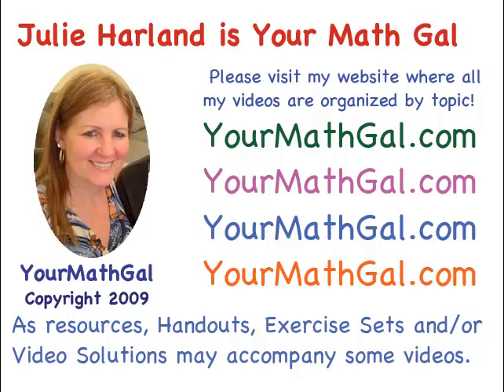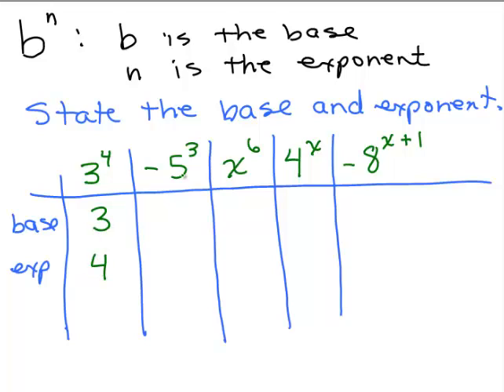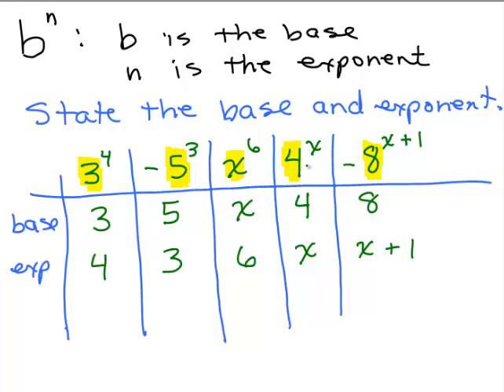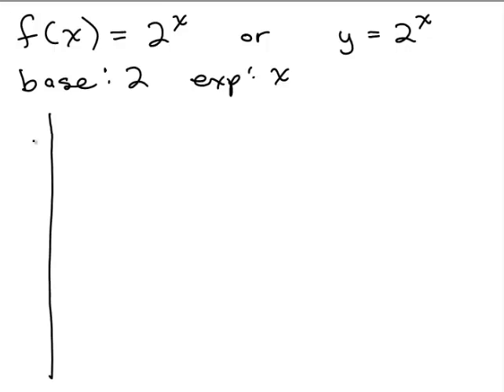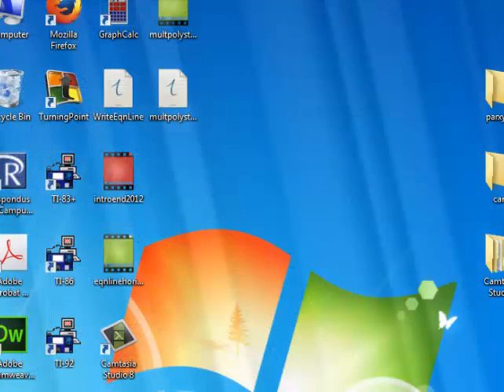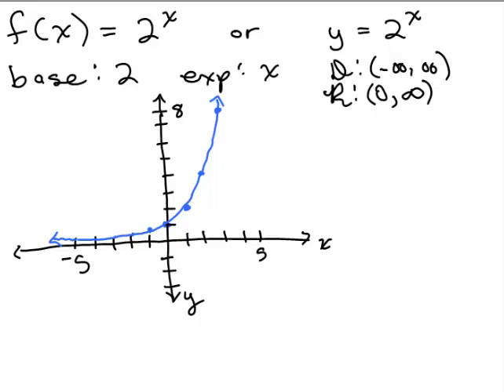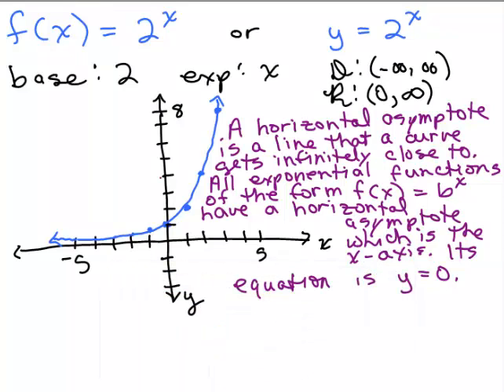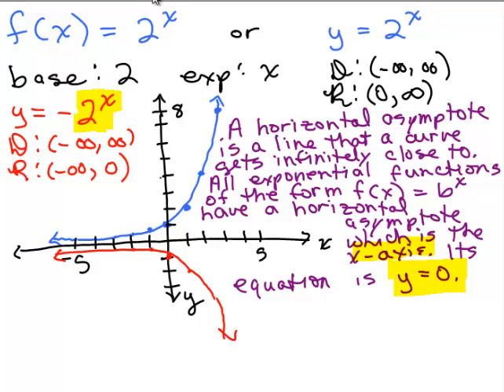Exponential Functions Intro - Base, Exponent, Domain, Range, Asymptote, Graph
Introduction to information about and how to graph Exponential Functions including equation of horizontal asymptote, domain, range, base, exponent.